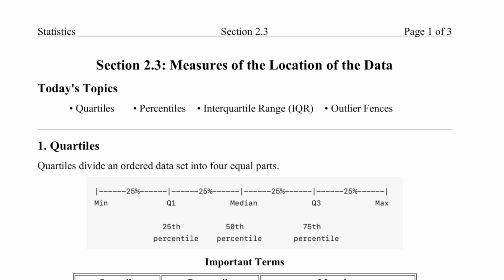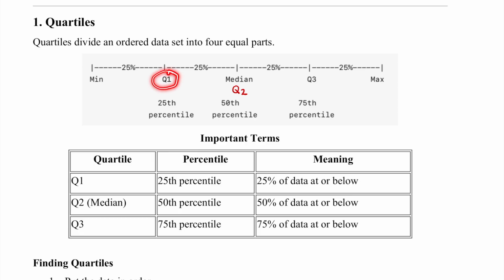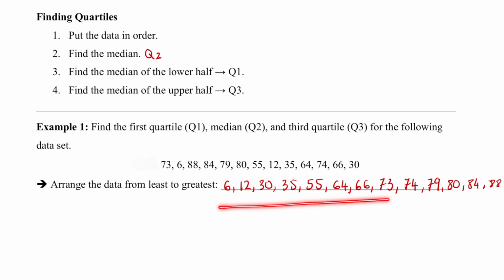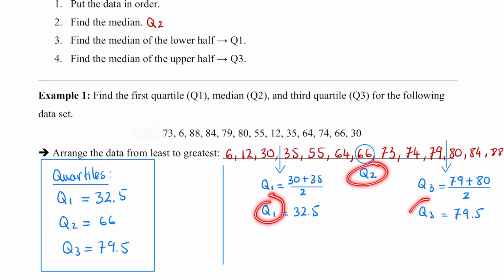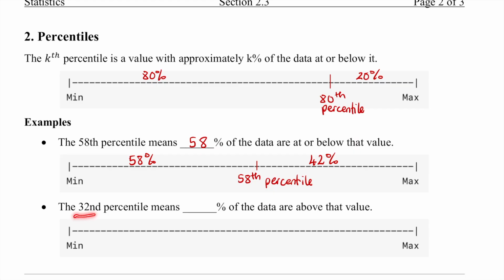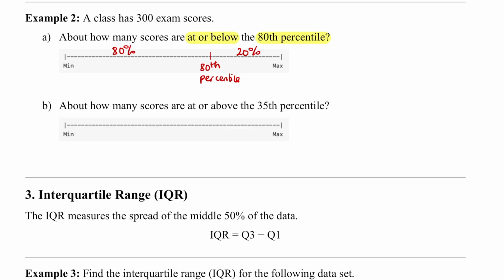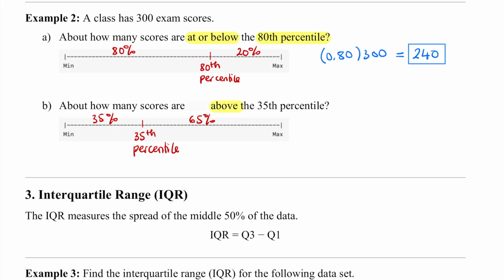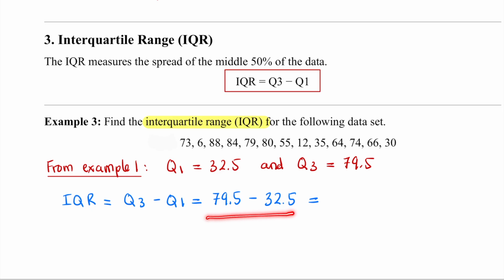Quartiles, Percentiles, and the Interquartile Range IQR | Statistics 2.3.1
In this lesson, we learn how quartiles divide a data set into four equal parts, how percentiles describe the location of data values, and how the interquartile range (IQR) measures the spread of the middle 50% of the data.

Topics Covered:
• Quartiles (Q1, Q2, and Q3)
• Median as the second quartile
• Percentiles
• Finding quartiles from an ordered data set
• Interpreting percentile rankings
• Interquartile Range (IQR)
• Measuring variability with the IQR